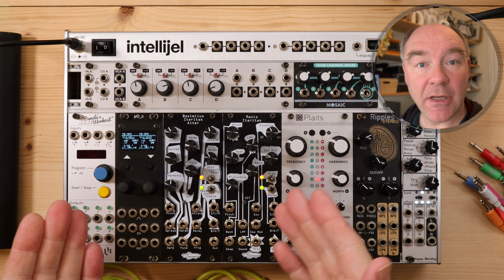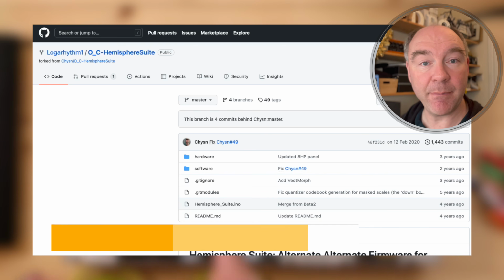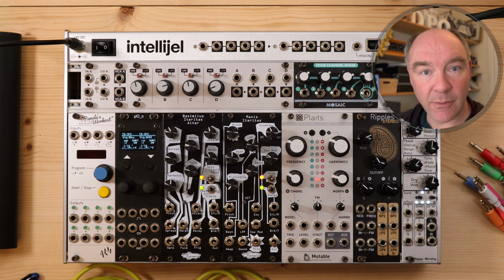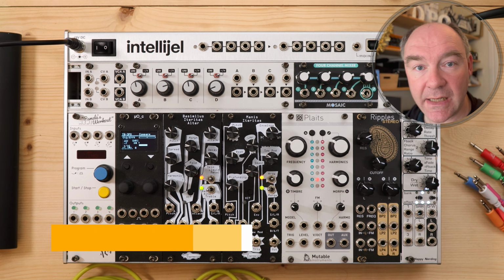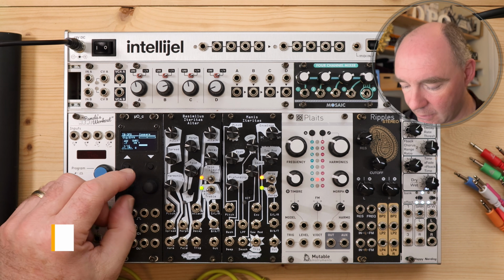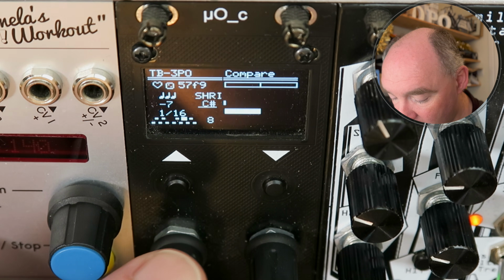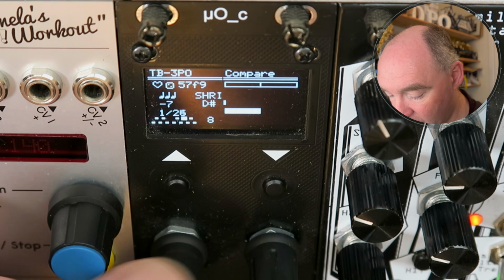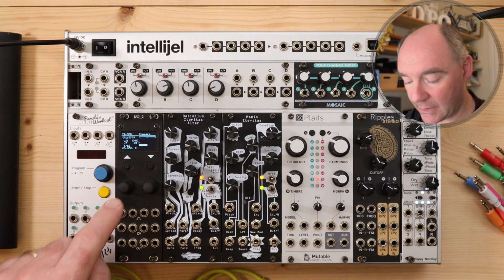Let's Make Techno! TB-3PO firmware for Ornament and Crime. Full Tutorial and patch ideas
UPDATE: I had a lot of requests for an extended version of the closing techno jam in this video from 10:43 onwards. So here it is!

TB-3PO is a rhythm and melody generator for Ornament and Crime. It captures some of the magic of the old-skool TB-303 and puts it in modular format. In this video I explain how it works and how to get some great techno sounds from a small modular setup.

The TB-3PO applet was coded by Logarhythm, and needs to be installed over the firmware you have on your O_C. Don't worry, it's not hard to do! Here's a link to a video I made showing how to install Hemispheres Suite on Ornament and Crime

Instead of using the Hemispheres firmware, you need to download the TB-3PO firmware.

As always leave me comments and questions down below. Jam on!

Timeline
00:00 Introduction
00:40 What modules have I chosen today?
01:24 Tour of the user interface
02:49 Changing seed values to change the melody and rhythm
03:21 CV and gate inputs
03:41 Let's make techno! A first patch
04:45 Changing the Density parameter and how it changes the melody
05:26 CV control of Density parameter
06:10 Transposing notes
07:17 How to use Accents to create variations in a pattern
08:24 Let's modulate Manis Iteratis using an accent!
10:43 A final techno jam - thanks for watching!